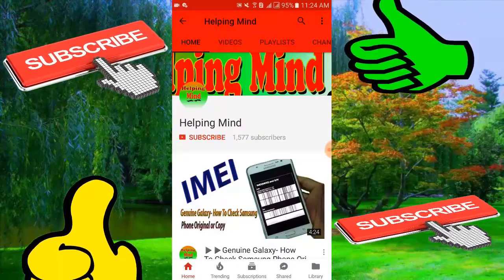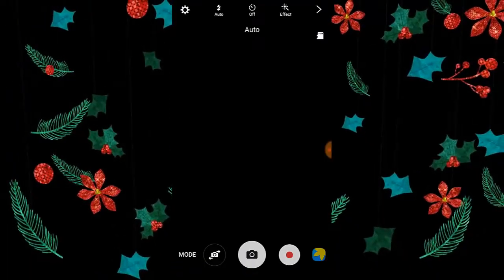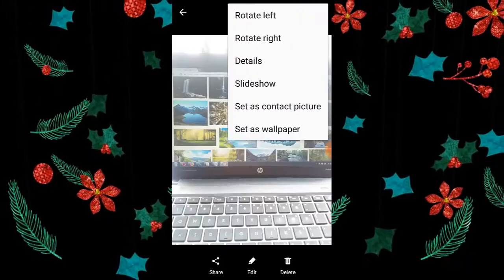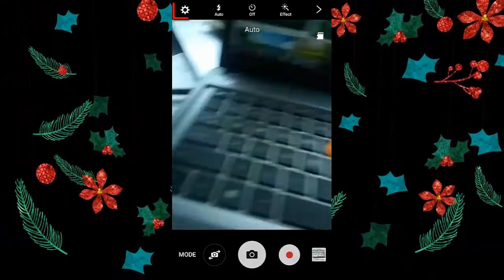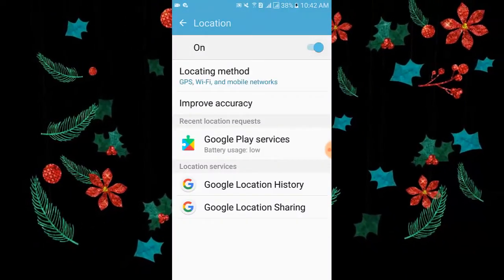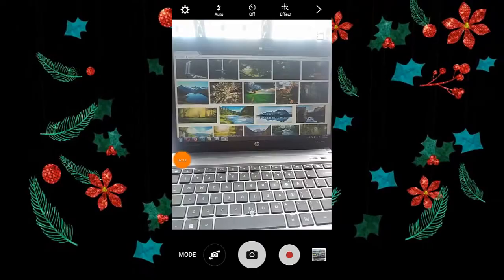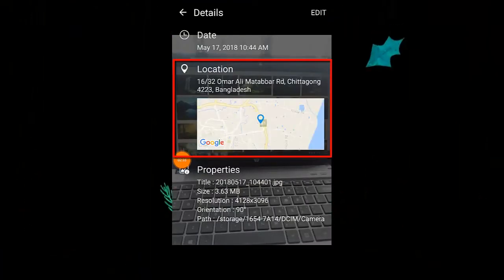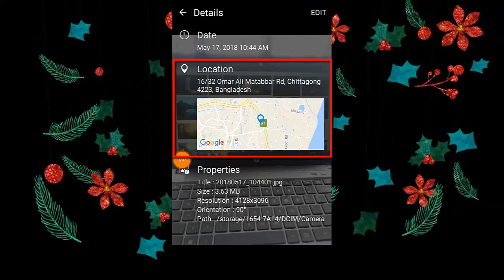Google Photos Location How To Add Location on Your Photo Helping Mind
This video covers the Google Photos Location How To Add Location on Your Photo Helping Mind

*Phone:
Samsung Galaxy J7 Prime

*Mouse:
HP x3000 Wireless Mouse

*Usb Cable:
BrexLink Micro USB

*Huawei Mate

*Micro USB

There is a option to add location on our captured image. If we want we can add google location in our image properties. For this we have to enable location on our android device. After enabling location again we have to enable location tags in camera setting. That’s it. See the video for live experience.